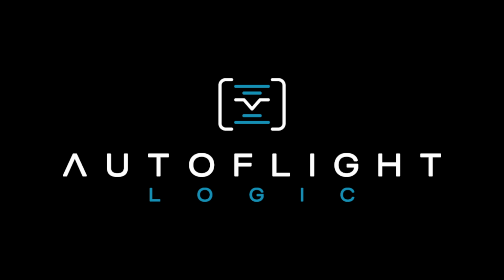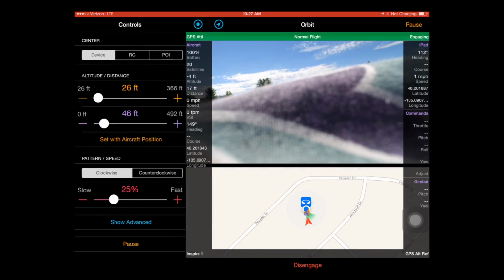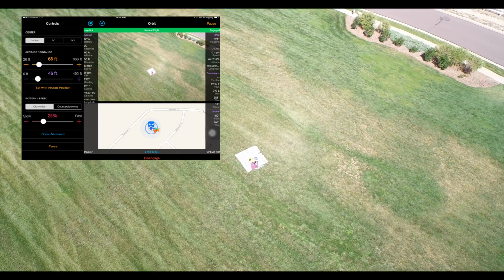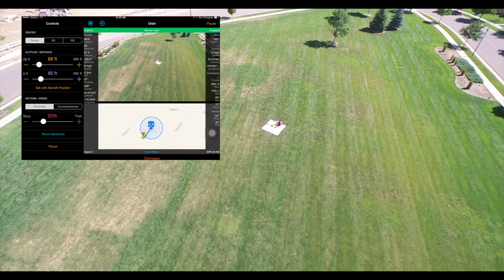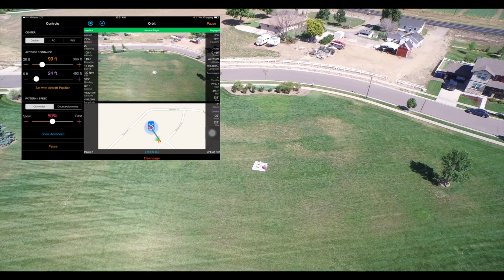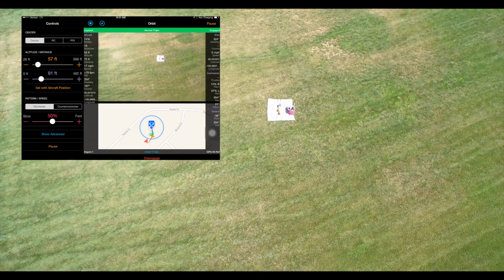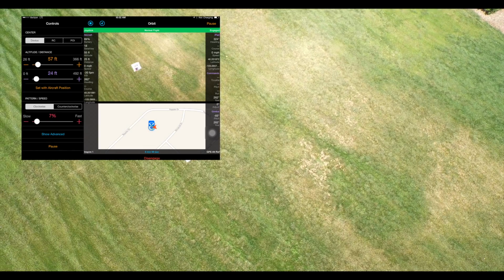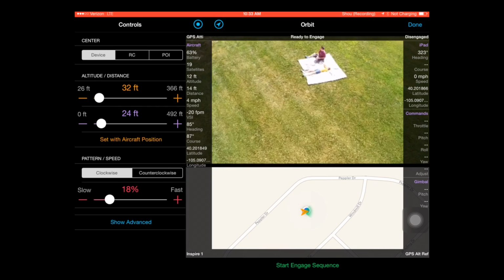Autoflight Logic DJI Inspire 1 Orbit Mode (Auto Pilot) - Also for Phantom 3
Closer look at Autoflight Logic's ORBIT mode in the upcoming release of their auto pilot program!